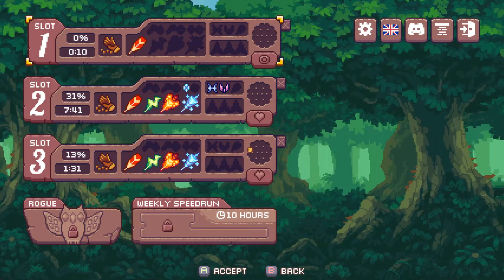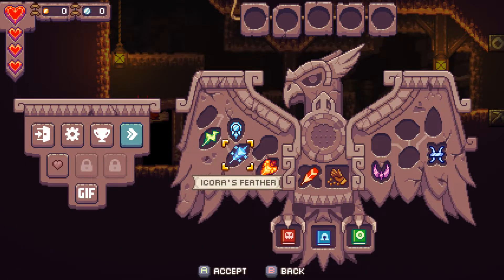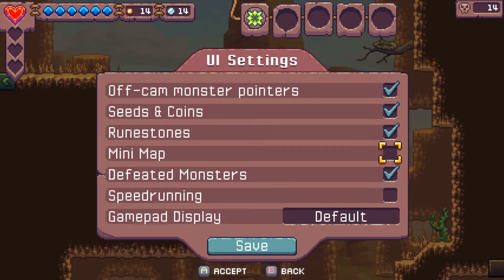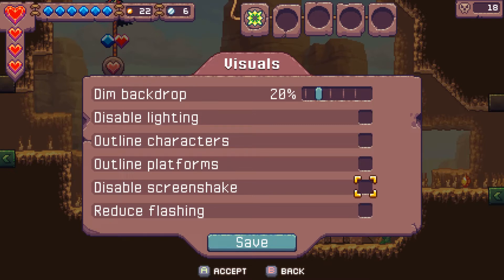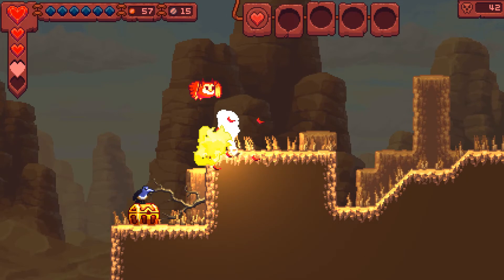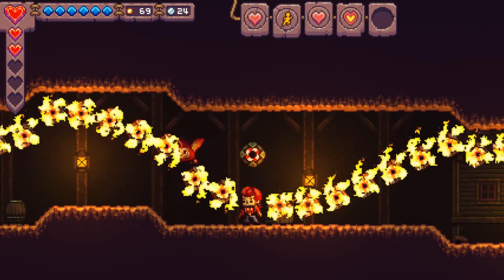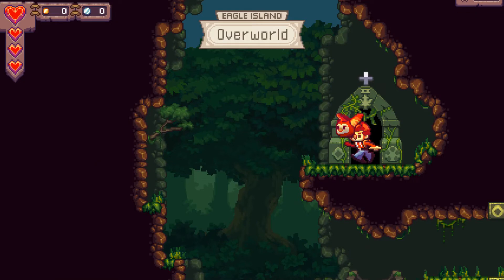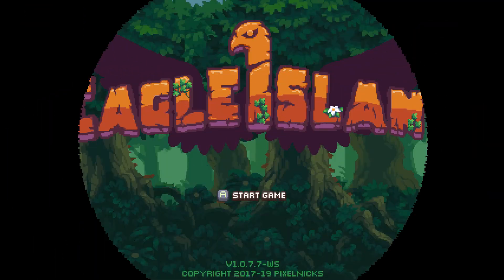Low Vision Spotlight - Eagle Island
Eagle Island is finally here.  In addition to being a really fun game, it also includes a wide variety of excellent accessibility features, which I demonstrate in this video.  If you want to see more extended gameplay, check out my Eagle Island Mixer stream archive video.